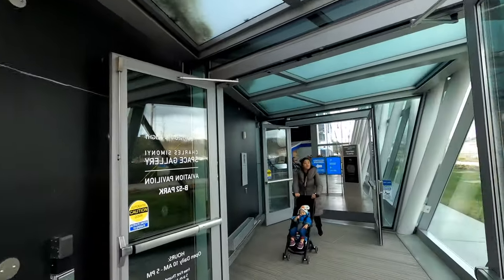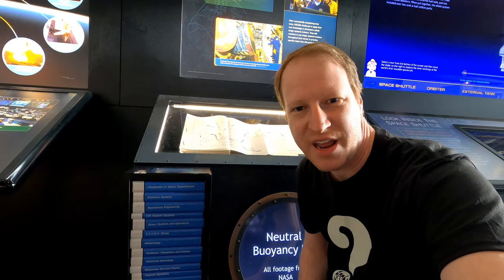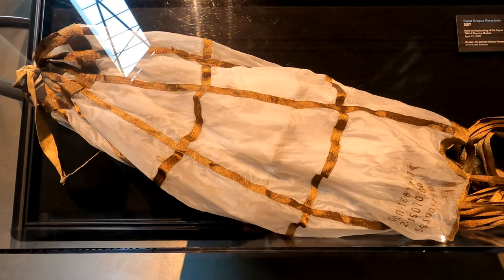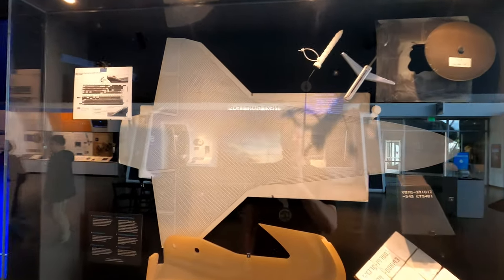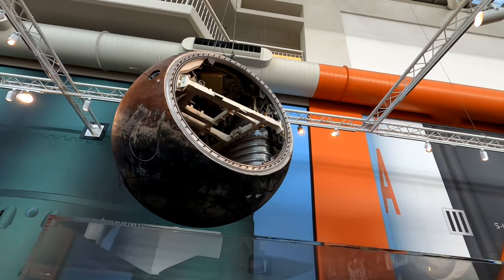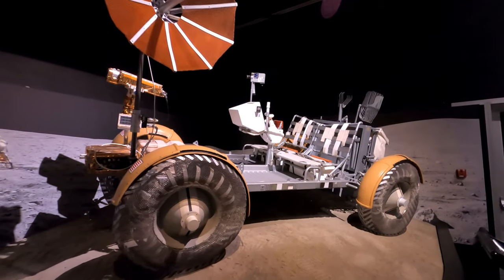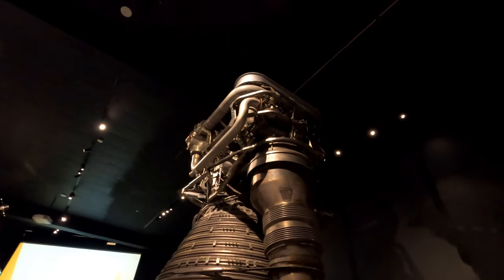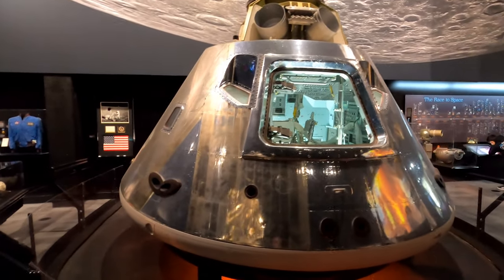MUSEUM OF FLIGHT SPACE GALLERY: Space Shuttle Trainer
The Museum of Flight Space Gallery, dedicated to Charles Simonyi in 2012, includes multisensory exhibits that emphasize stories from the visionaries, designers, pilots, and crews of the Space Shuttle and other space related missions. The gallery houses a Full Fuselage Trainer (FFT), a Shuttle mockup that was used to train all Space Shuttle astronauts.

⏰ TIMESTAMPS ⏰
0:00 Museum of Flight Space Gallery Introduction
0:15 Space Shuttle Trainer Fuselage
1:30 Russian Descent Module
2:42 Pioneers of Space Travel
3:47 Apollo Space Gallery

RELATED LINKS
Charles Simonyi Space Gallery, The Museum of Flight